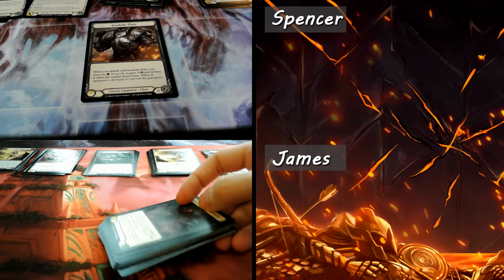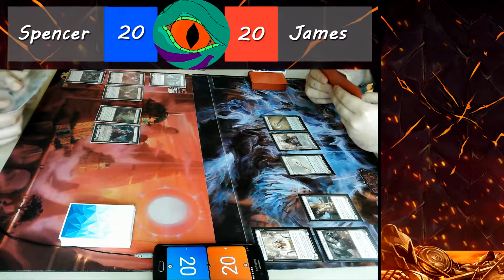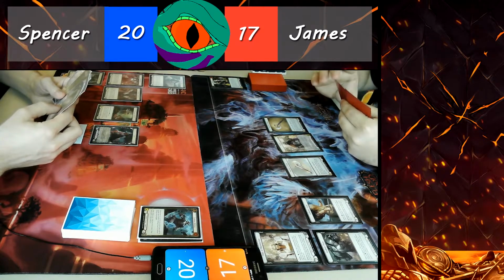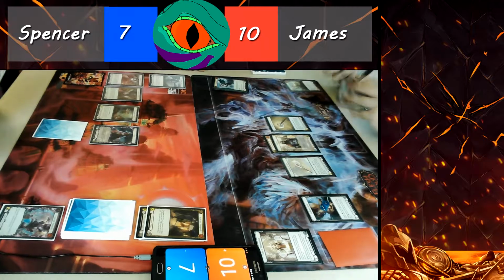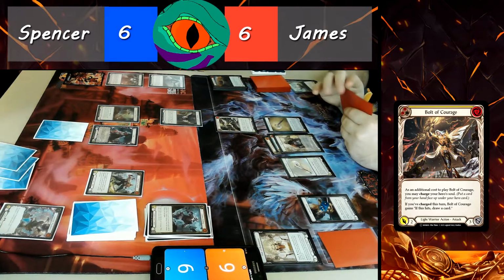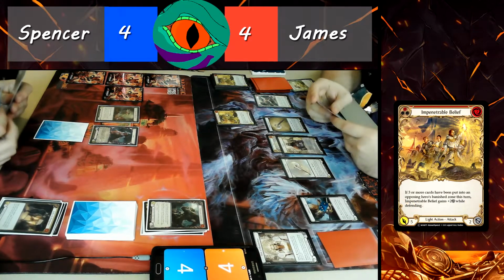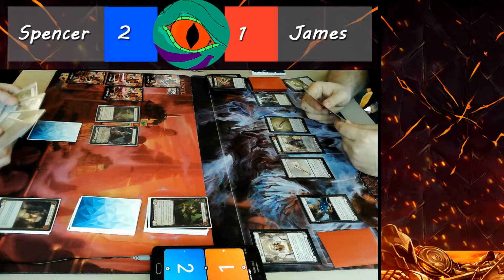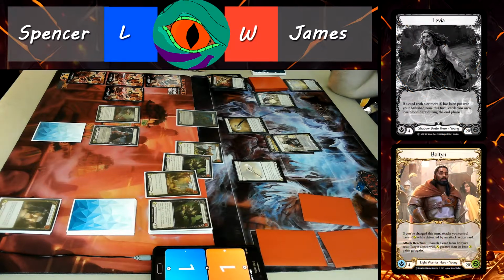Charging up and Beating down: Flesh and Blood Sealed: Monarch Episode 01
Hey everyone, Raptorspank here and we have the first episode of our Monarch sealed showdown. James and I are at it with six packs a piece. Monarch adds in the aspect of light versus shadow to add even further depth to the sealed environment. As always, still very new to the game so sorry in advance if we make any mistakes and please let us know so we can improve!

0:00 Start
16:22 The Dice Roll
18:23 Match Start
1:03:30 Deck Reviews

Socials